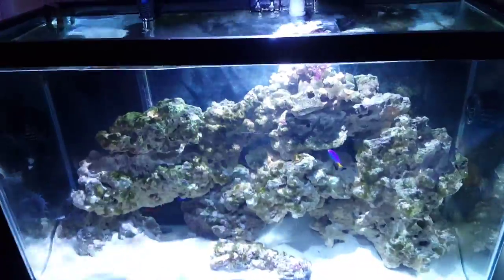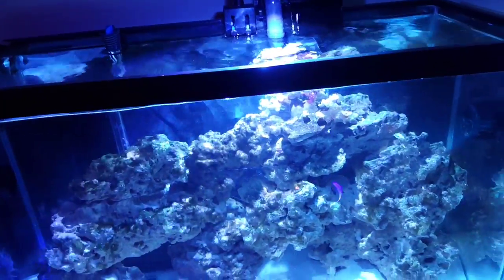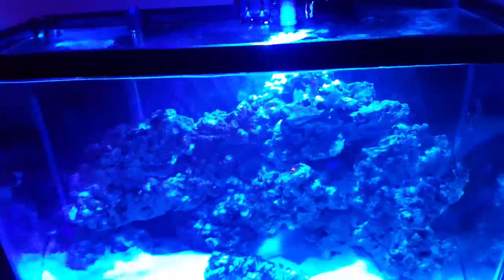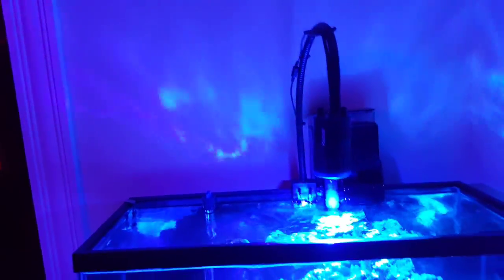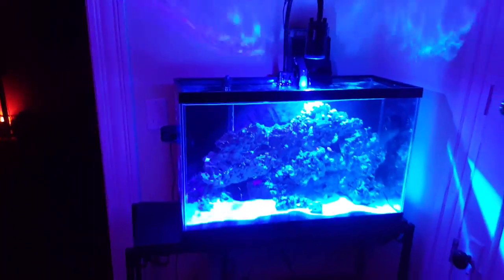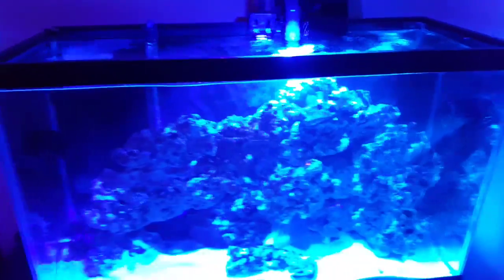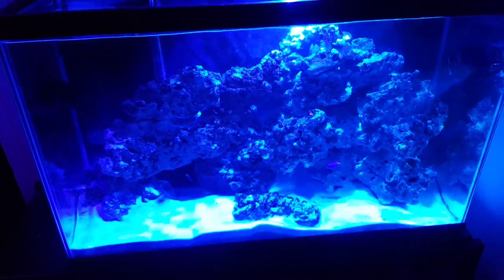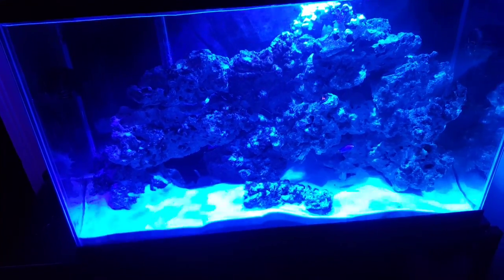30 gallon reef tank chemi pure blue experiment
My first time using chemi pure blue